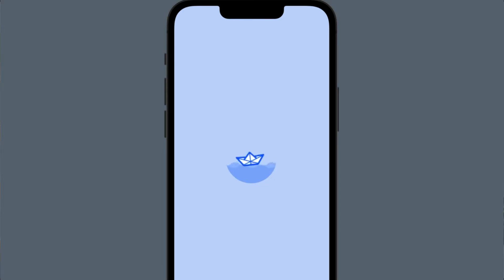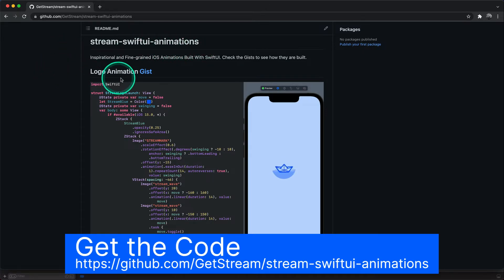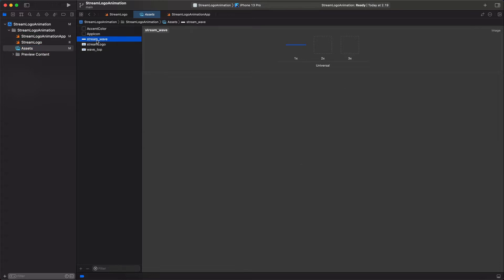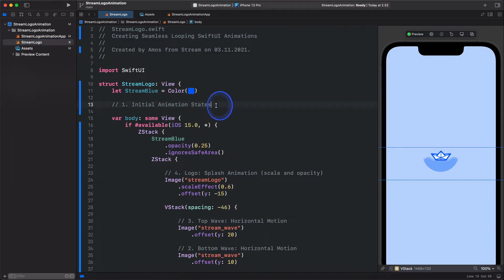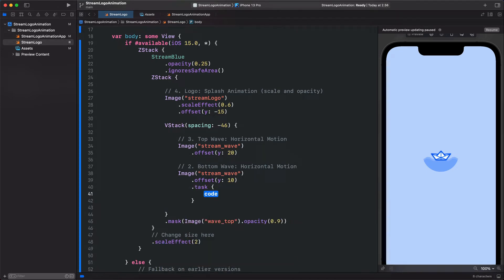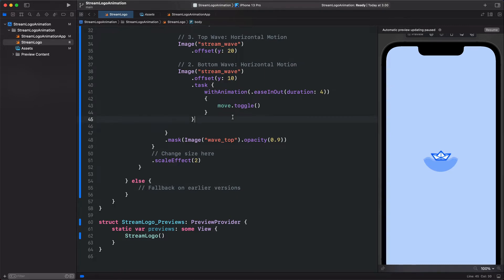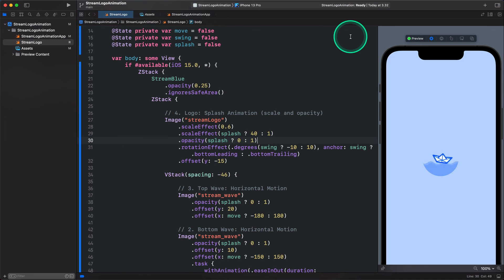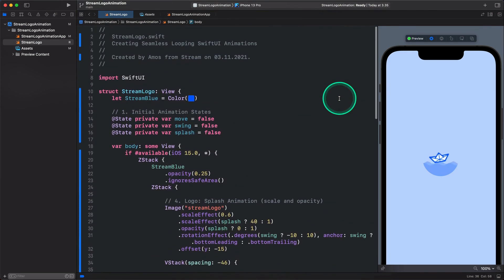Creating Seamless Looping SwiftUI Animations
In this SwiftUI animation tutorial, we are going to explore how to build seamless looping animations. This tutorial will teach you how to build repeating loading and splash screen animations. In particular, you will learn how to create the moving waves and rotation animation of the Stream logo, which is used in the Stream Chat iOS SDK sample application's splash screen.

Timestamps:
0:00 Introduction
1:04 Bringing the animation assets from Sketch
3:55 Creating initial animation states in XCode
4:28 Adding trigger and animation
6:34 Changing animatable properties over time